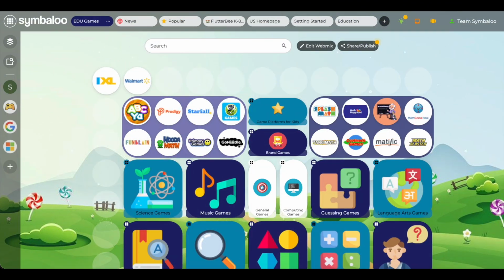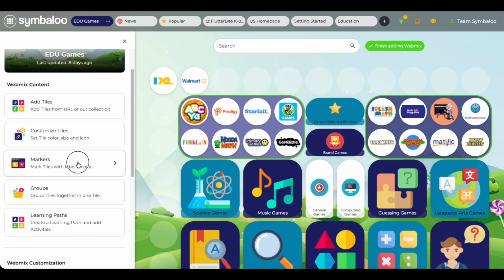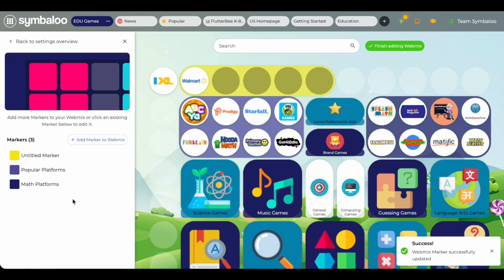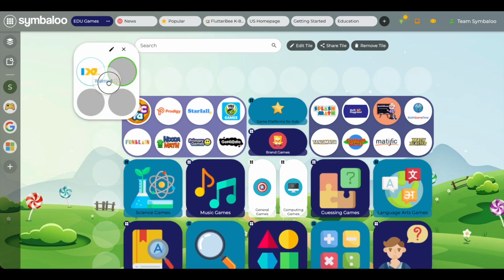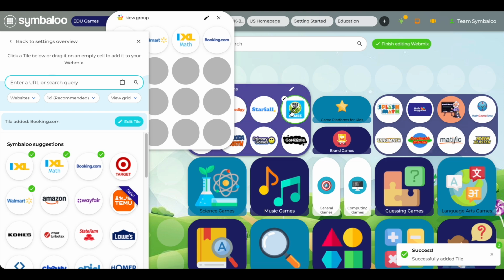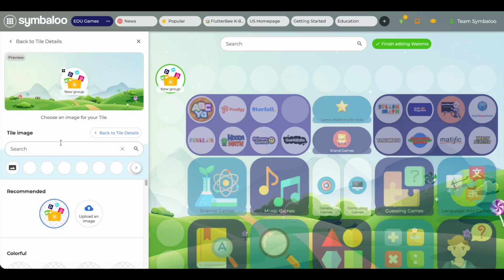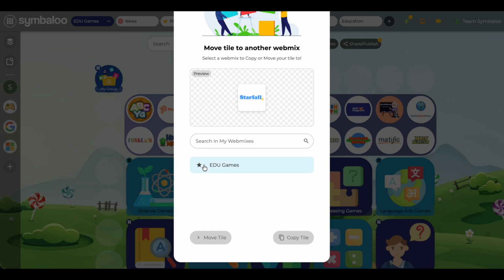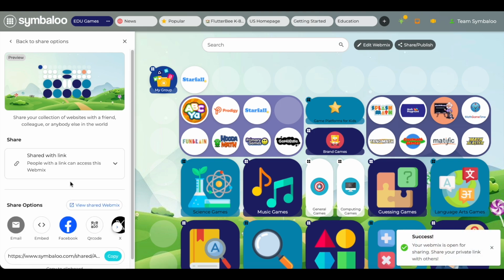Groups Tiles and Marker feature - Symbaloo Tutorial (2026)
Organize in entirely new ways with Tile Groups and Tile Markers. Or, move Tiles in between Webmixes more efficiently with the Copy/Move feature. This tutorial will show you how to do so.